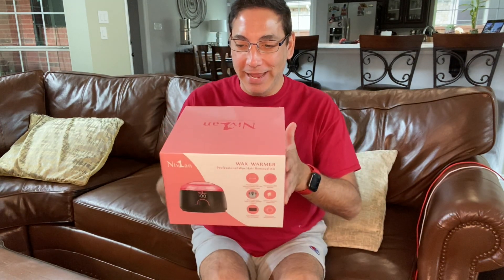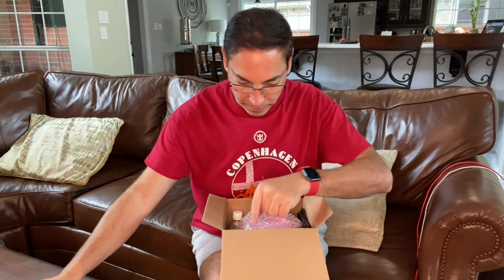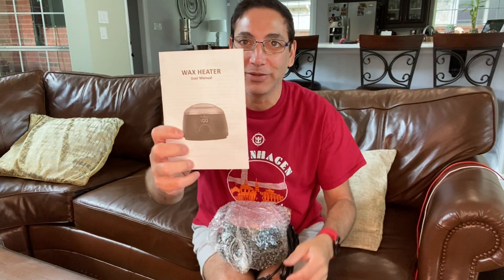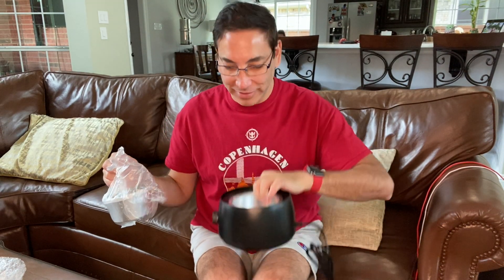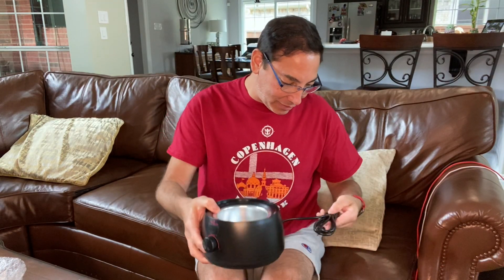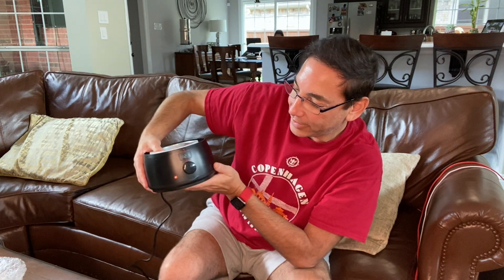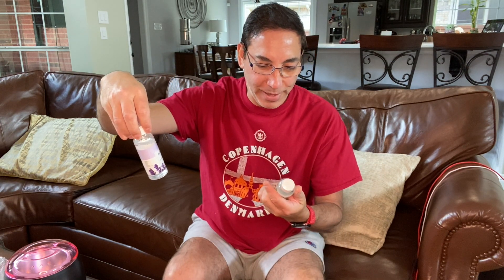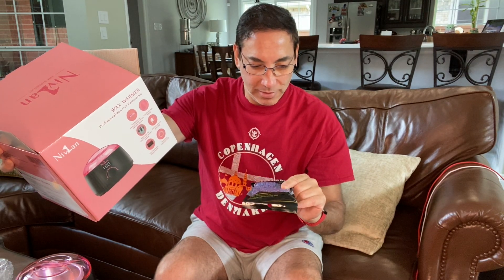Nivlan Wax Warmer Kit Review & Unboxing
In the video, i called it Nivian, but its really Nivlan.
Waxing Kit for Women - Nivlan Newest Hair Wax Warmer with 5 Hard Wax Beans and 30 Wax Applicator Sticks, Painless Hair Removal Wax for Eyebrows Facial Armpit Bikini Legs Brazilian at Home